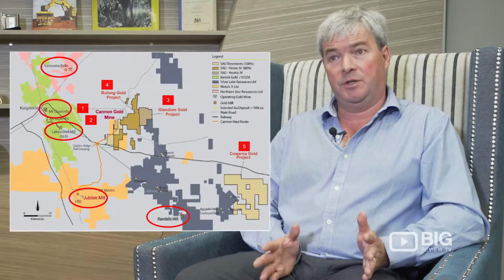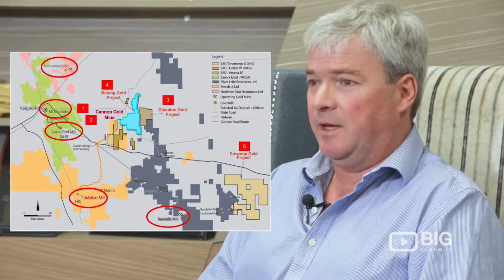Southern Gold Bulong Gold Project, WA